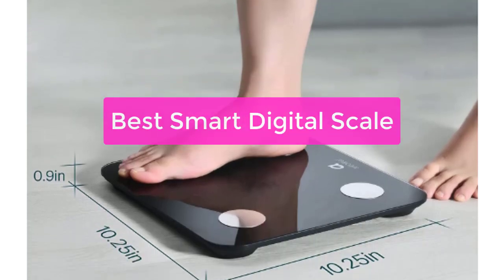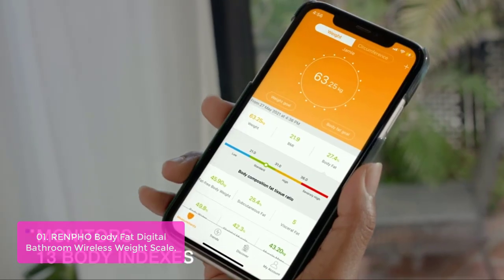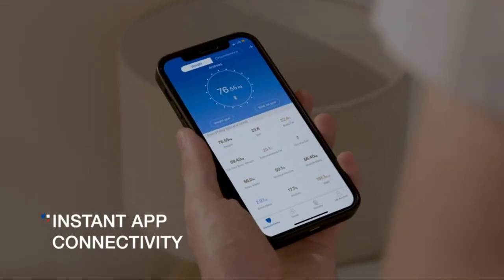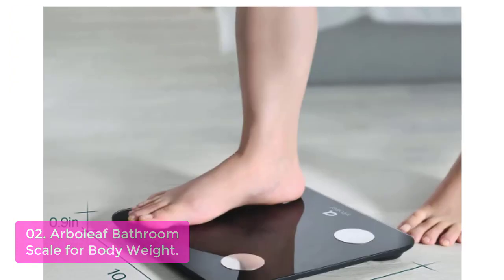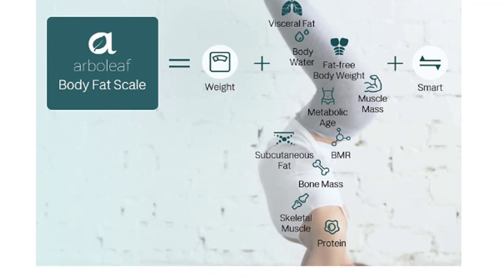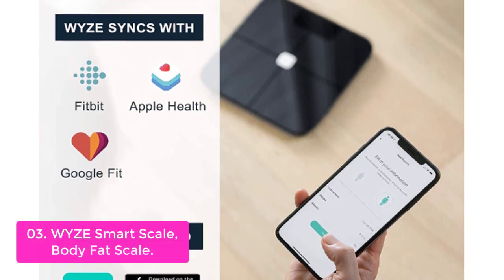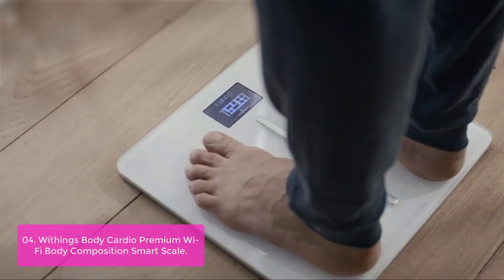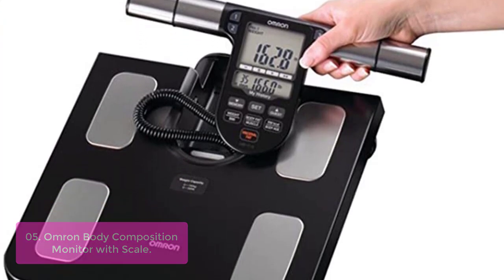TOP 5: Best Smart Digital Scale 2023 | Top Digital Scale Reviews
In this video, we have listed the top 5 Best Smart Digital Scale on Amazon Reviews and buying Guide 2023

1. RENPHO Smart Scale for Body Weight, Digital Bathroom Scale BMI Weighing Bluetooth Body Fat Scale
2. Arboleaf Bathroom Scale for Body Weight, Smart Digital Scale with BMI
3. WYZE Smart Scale for Body Weight, Wireless Digital Bathroom Scale for BMI, Body Fat Percentage
4. Withings Body Cardio – Premium Wi-Fi Body Composition Smart Scale, Tracks Heart Health
5. Omron Body Composition Monitor with Scale - 7 Fitness Indicators & 180-Day Memory